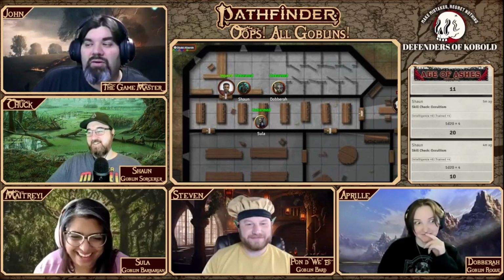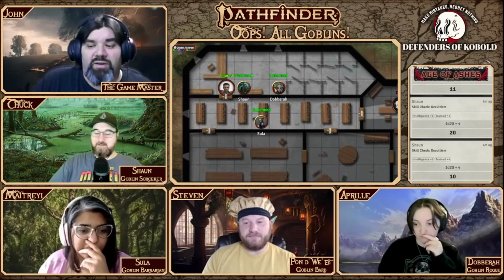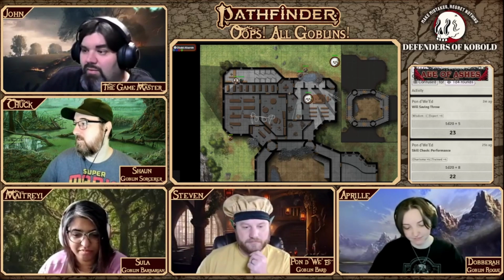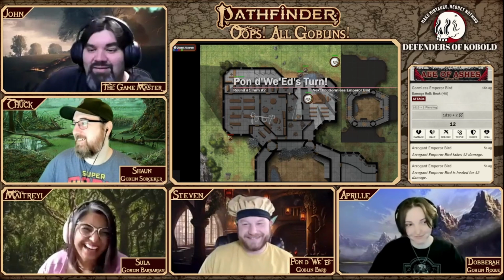Pathfinder 2e: Age of Ashes: Book 1: Hellknight Hill ep.38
Fires burn atop the ruined citadel on Hellknight Hill, sending plumes of red smoke into the air that could be a call for help. Within the old keep, strange invaders from a distant land, mysterious long-lost ruins, and the machinations of a shadowy organization await discovery. Something dire is building toward an apocalyptic event, and it falls to your characters to stop the end before it begins.

Today's lesson in GMing for a group of goblins is to not let them have free access to the map. The rest of the crew searches the keep like a normal adventuring party, Pon runs laps around the building until he finds a secret door.